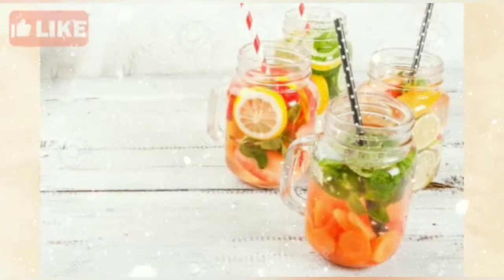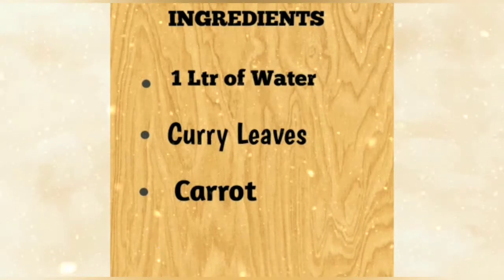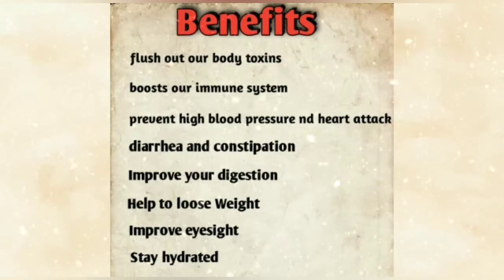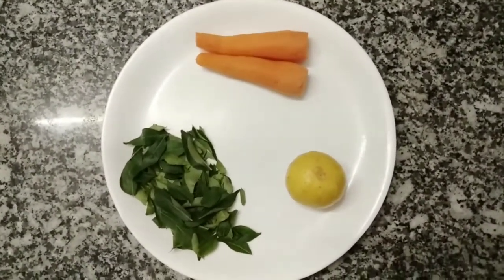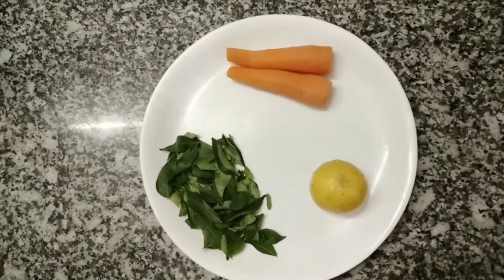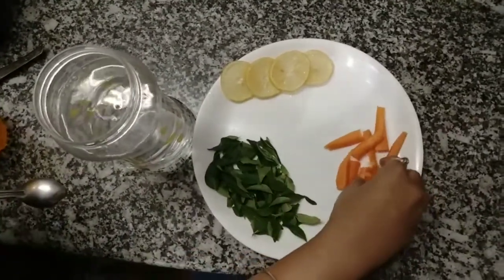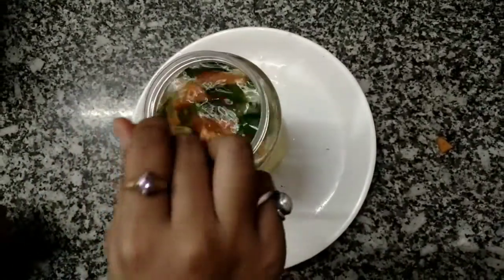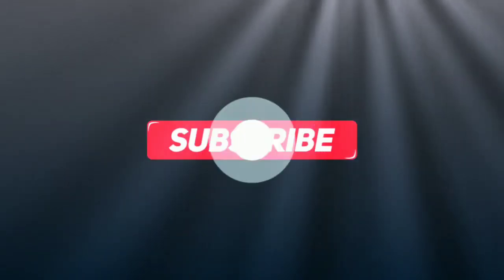Detox Water Recipe || Carrot, lemon And Curry Leaves For Weight Loose Infused Water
Hello guyz welcome to ,my channel healthy life
this is a carrot , lemon and curry leaves infused water for weight loose and good digestion it help to improve diarrhoea and constipation this is good for eyesight and clear skin .